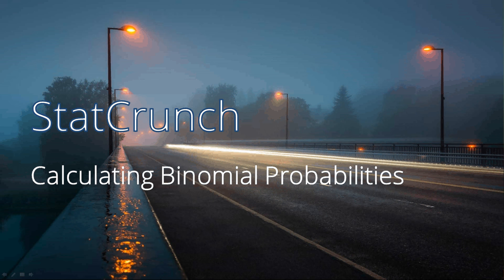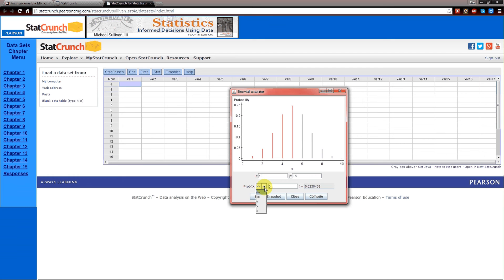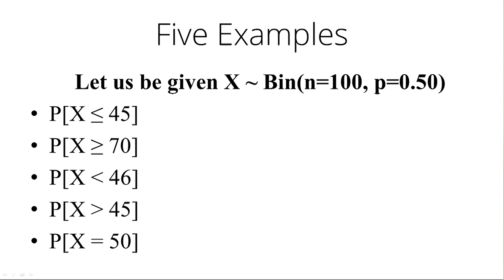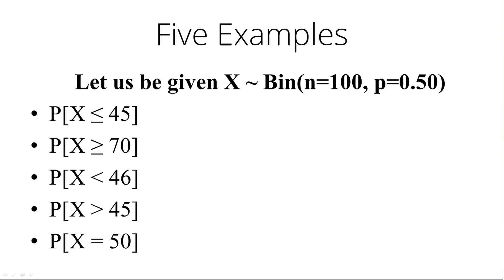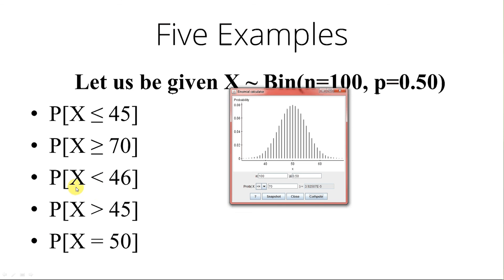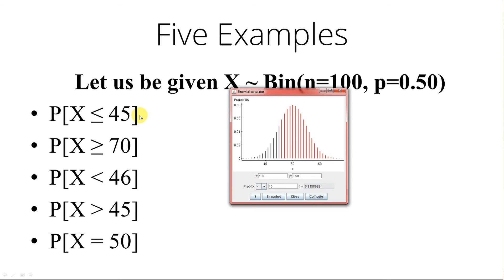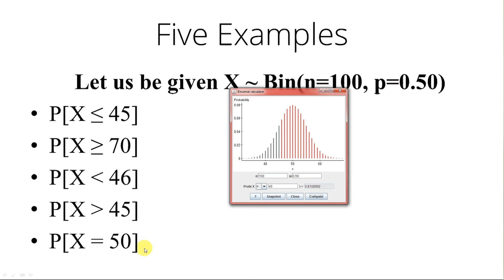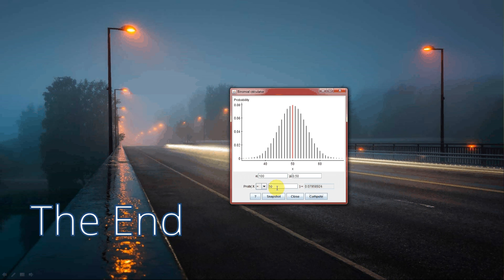Binomial Distribution Calculations (StatCrunch)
This short video shows how to calculate probabilities arising from a Binomial distribution using StatCrunch.